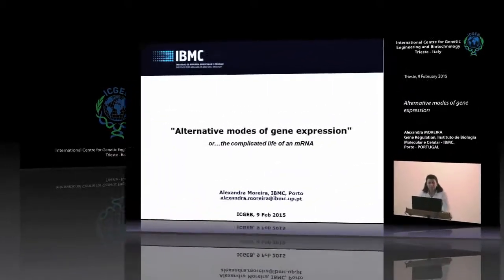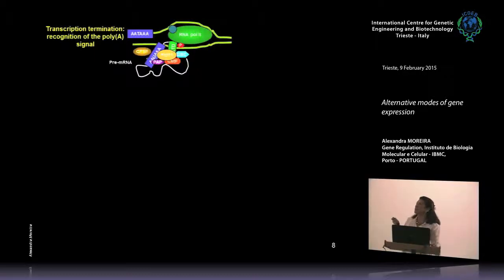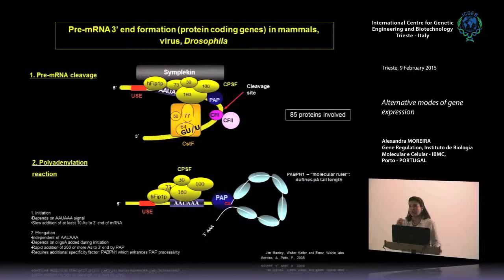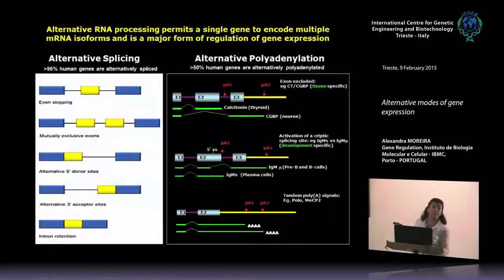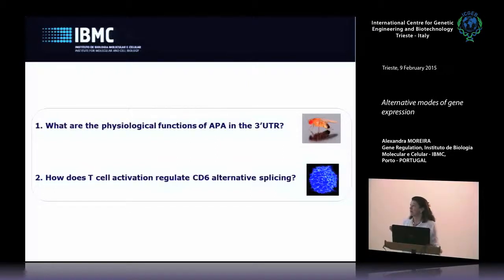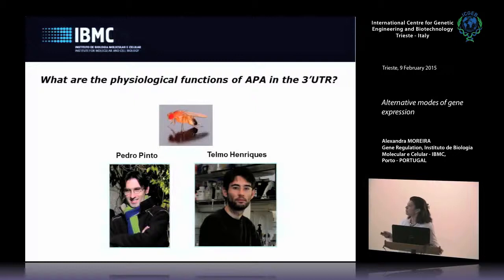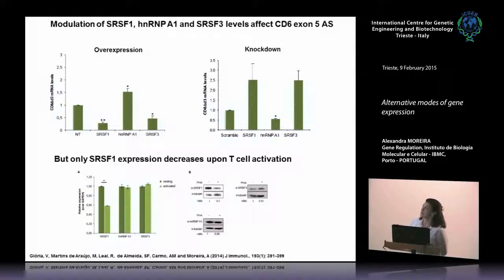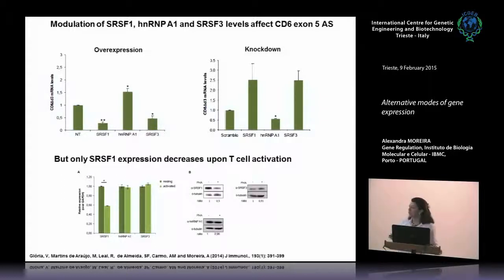A. Moreira - Alternative modes of gene expression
Alexandra Moreira, Gene Regulation, Instituto de Biologia Molecular e Celular - IBMC Porto, PORTUGAL speaks on "Alternative modes of gene expression". This seminar has been recorded by ICGEB Trieste